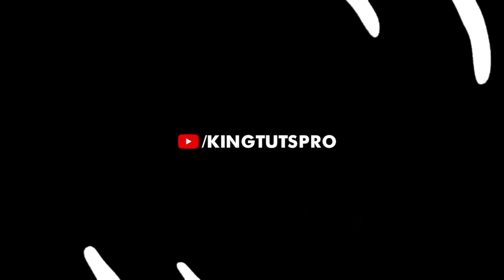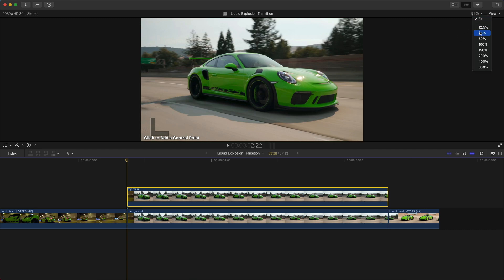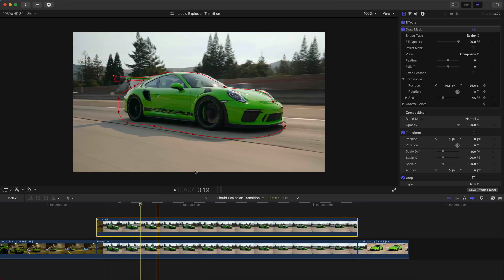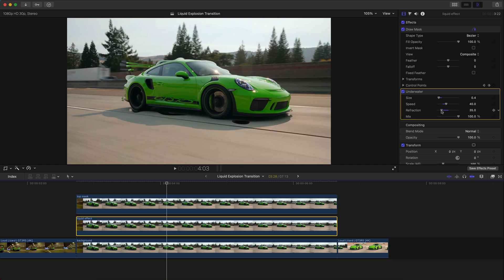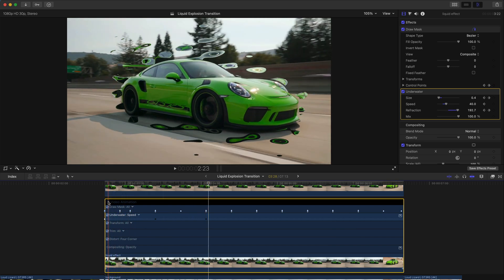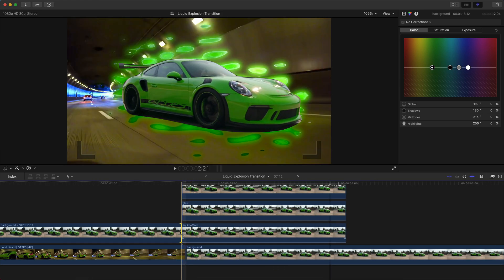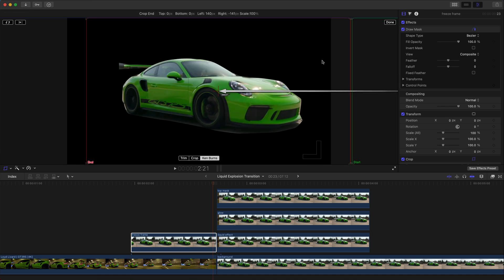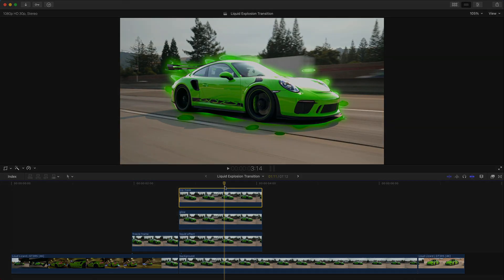Liquid Explosion Transition for Final Cut Pro X | No Plugins (Editing Tutorial)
Easily create a liquid explosion transition effect in Final Cut Pro X without plugins or presets, completely free. The transition/effect is inspired from @BryanDelimata The liquid explosion transition is seen on Instagram, Tik-Tok, music videos and more! Learn how to make this super cool trendy liquid explosion music video effect.